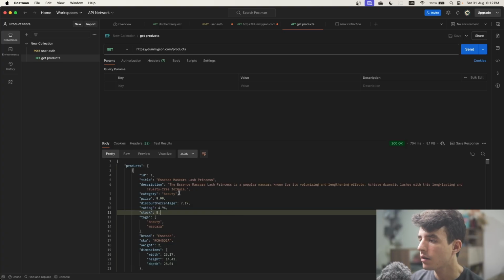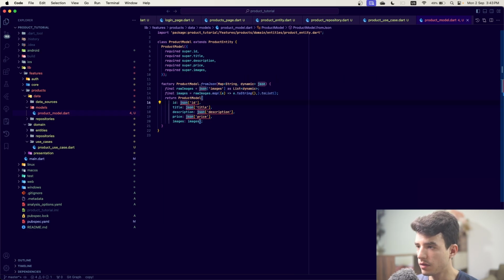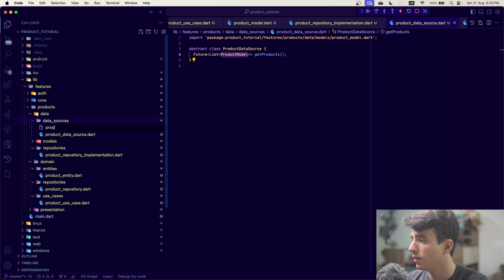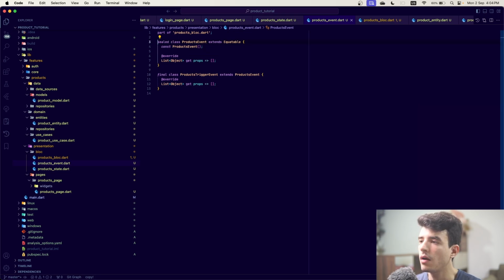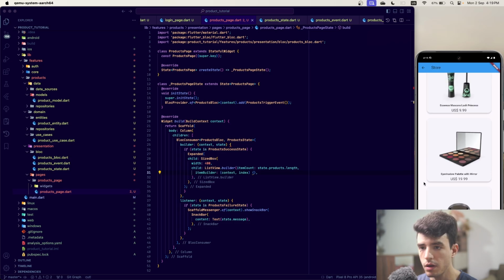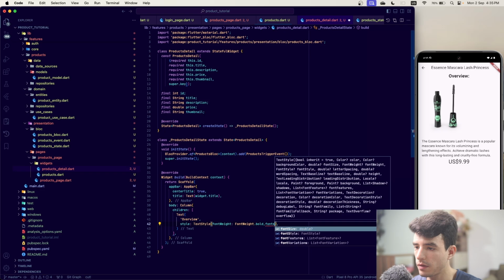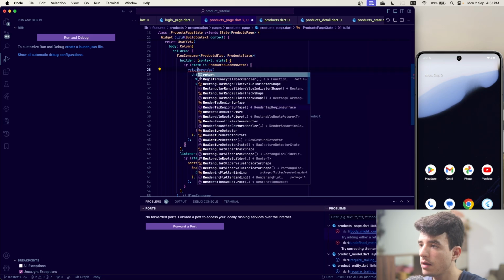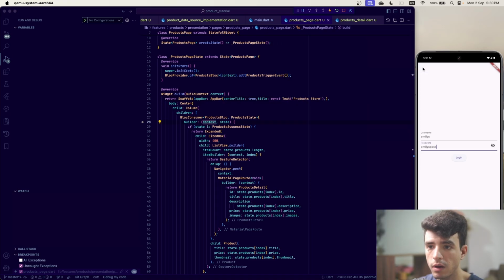How to pass the Flutter Technical Test (part 2)